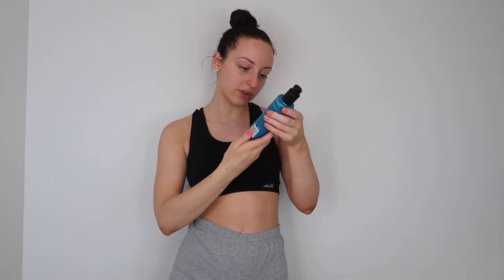ST. TROPEZ SELF TAN EXPRESS BRONZING GEL REVIEW + DEMO | SELF TANNER REVIEWS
Hey loves! In today's video, I am doing a review and demo of the St. Tropez Self Tan Express Bronzing Gel! I know this one just came out, and I've been dying to try it, so I wanted to give you all my honest review and demo it! Will this be my new lazy girl last minute self tanner? We shall see! I'm still on the hunt for a new go-to express self tanner so please let me know if there's one you'd like me to try/review!

PRODUCTS MENTIONED:

SELF TAN EXPRESS BRONZING GEL | ST. TROPEZ
$44